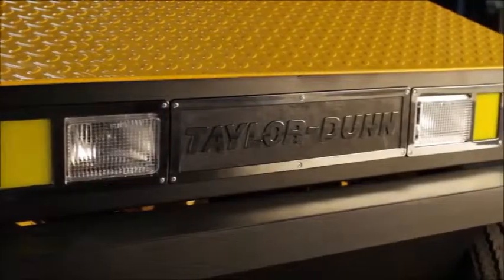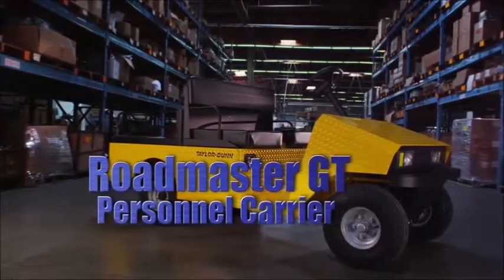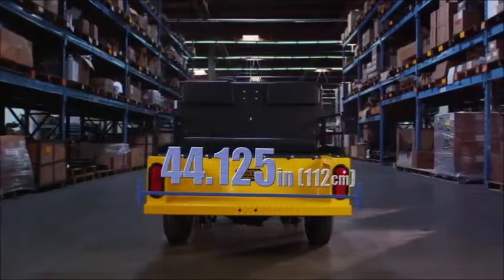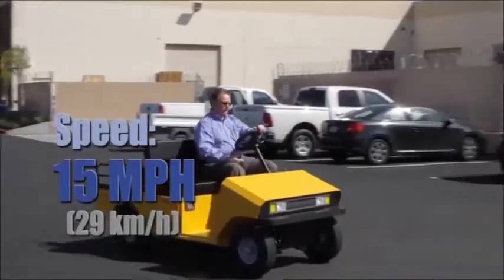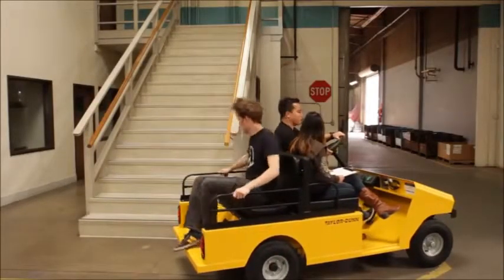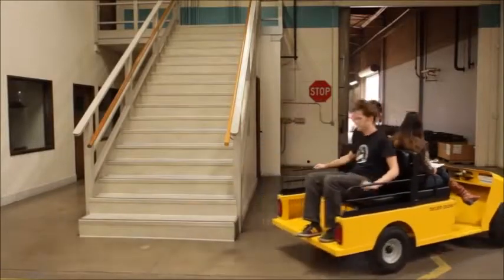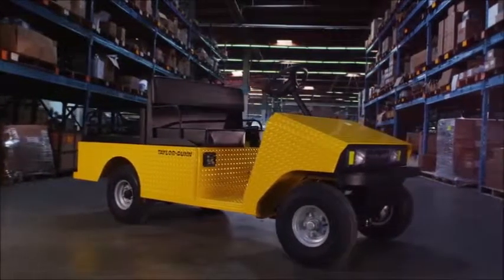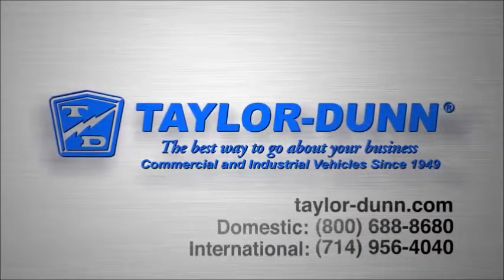Hasmak TaylorDunn R 380 36V GT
Taylor-Dunn Türkiye Distribütörü HASMAK A.Ş.